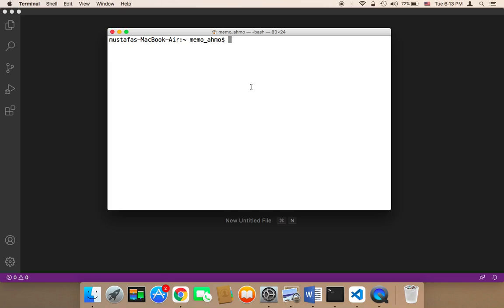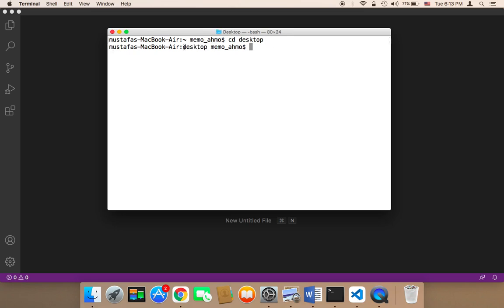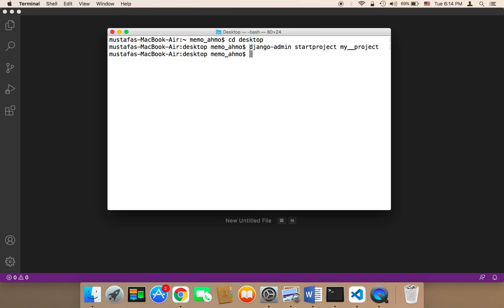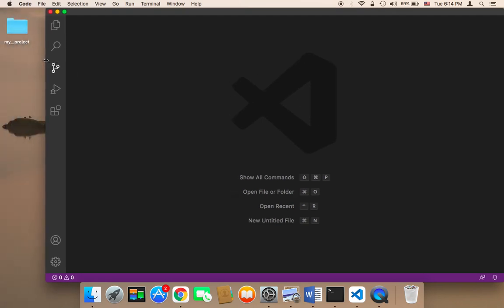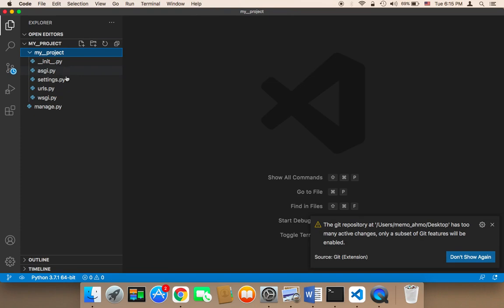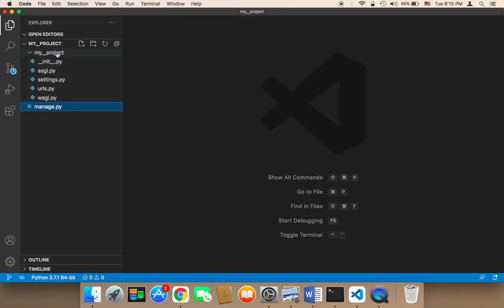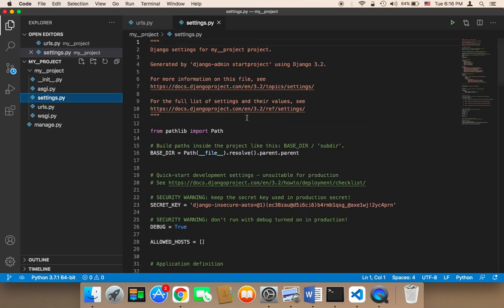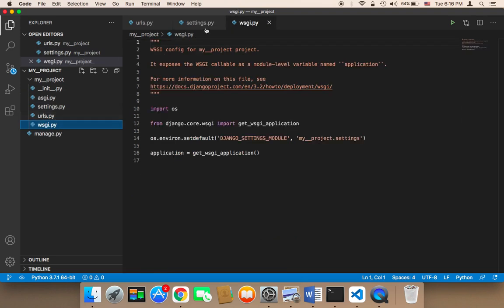Create Football Live Scores Website Using Django - Part 6